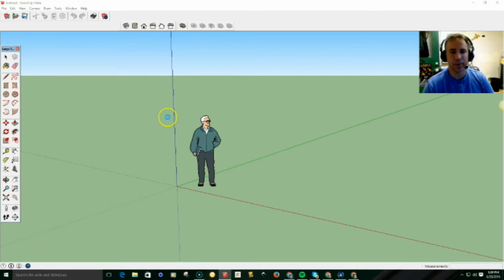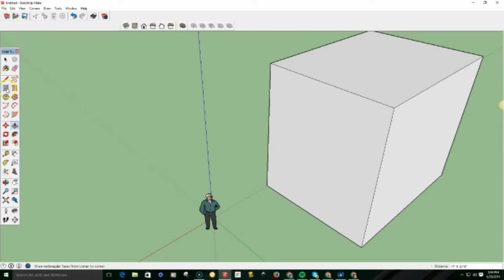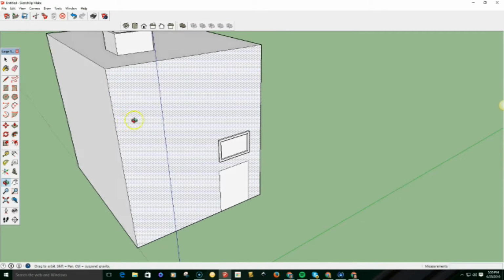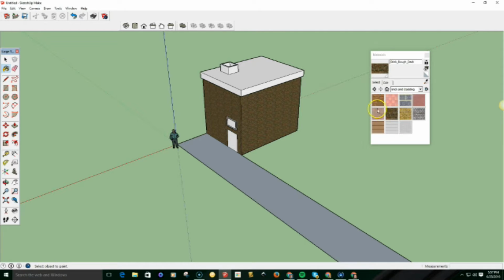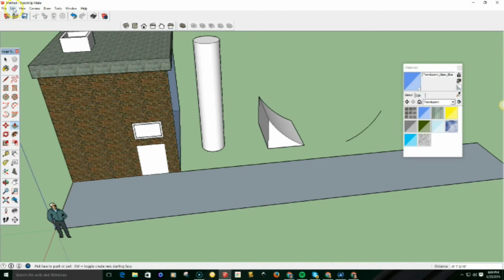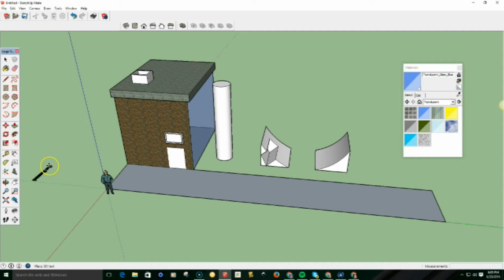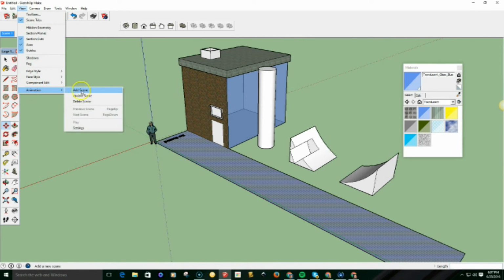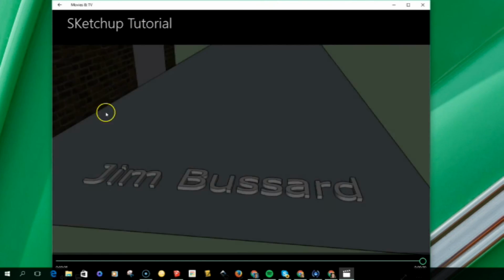How to Create the Setting for a Story with SketchUp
The video was create to show assist english teachers with digital methods that help students understand setting and perspective in a story.  Students will get a basic understanding of how to use Sketchup and then design the setting of a story using the software.  Sketchup allows writers to create a scene and have the ability to see the scene from various perspectives.  Students can also work the the mood of the setting with color and the shapes of the building that are created.